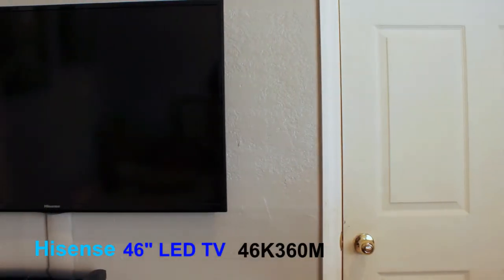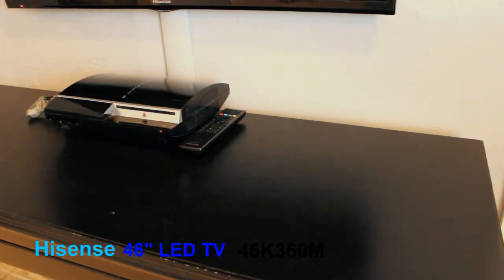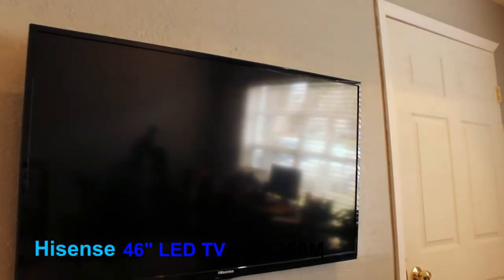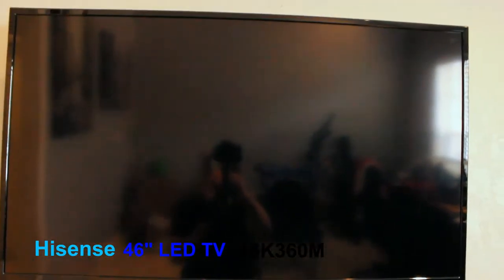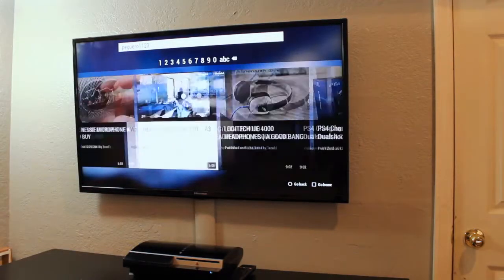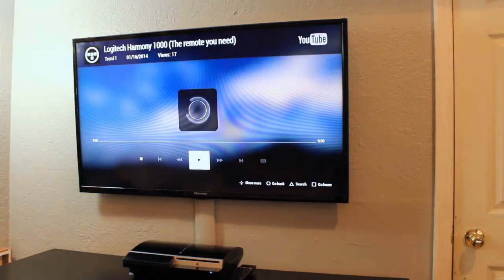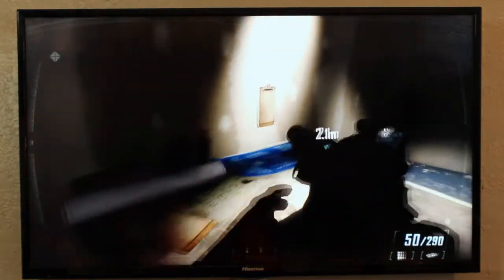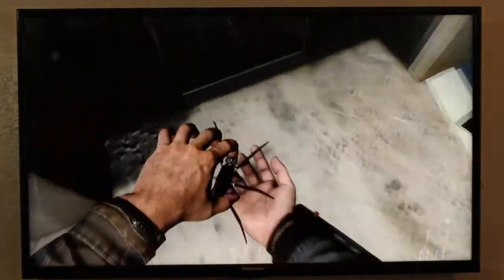Hisense 46" LED / LCD TV 46K360M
Digital LED Technology Technology
Witness the entire RCG spectrum brought to life on your screen. The Hisense LED TV brings you exceptionally vibrant and true-to-life images delivered just as the director imagined.
With Full HD 1080p, theFull HD 1080p are so, it feels like you're really there. 1,080 horizontal lines create stunning details and crystal-clear, vibrant colors to create a brilliantly realistic picture.
MHL (Mobile High-Definition Link)
Connect your mobile device to start Multi Screening with your Hisense TV. Display pictures, movies or access Apps from your smartphone and display it all on your big screen.